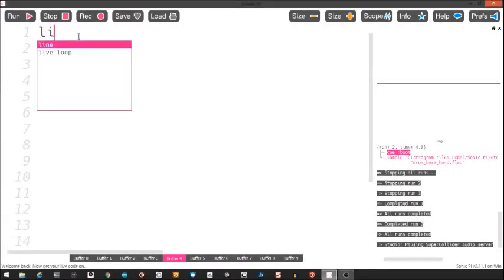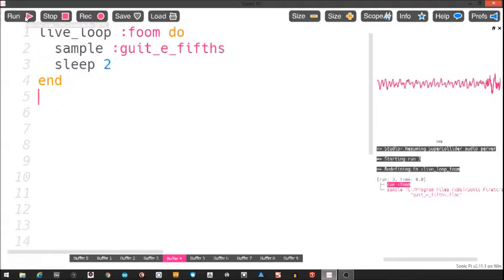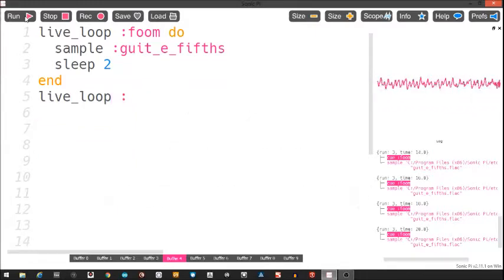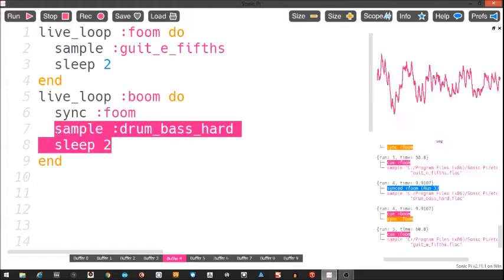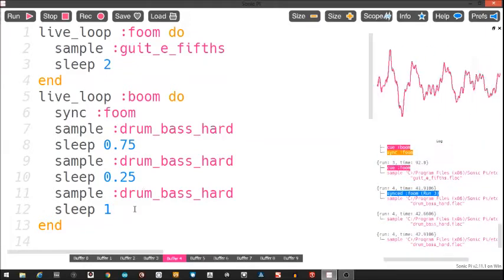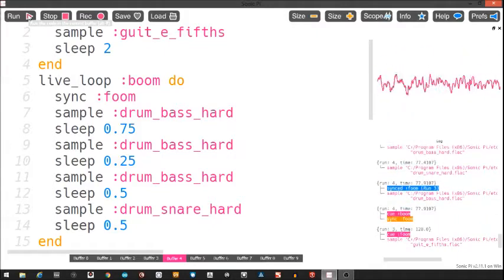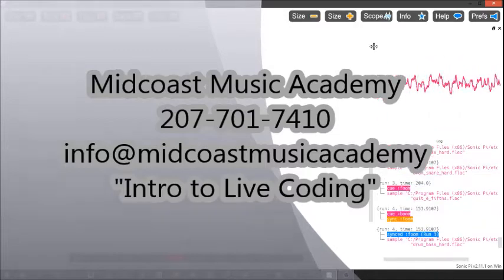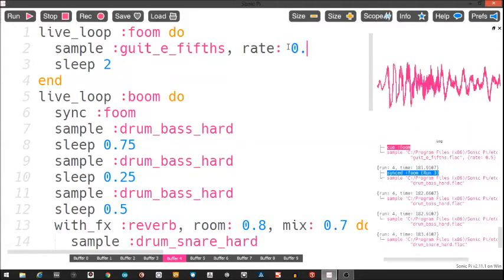Intro to Sonic Pi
New Course at the Midcoast Music Academy, Summer 2017. Learn live coding using Sam Aaron's Sonic Pi.
info@midcoastmusicacademy